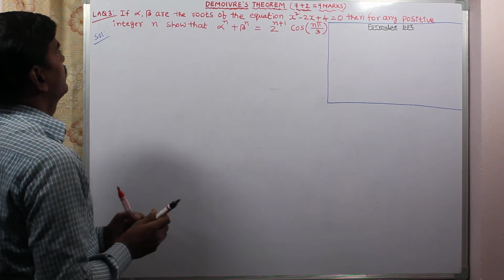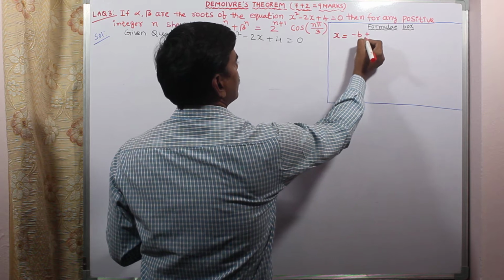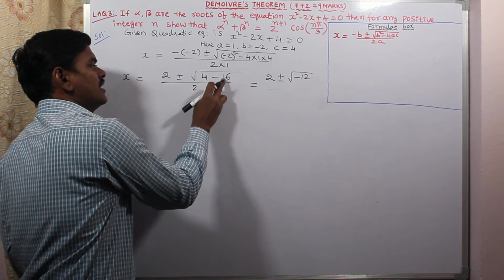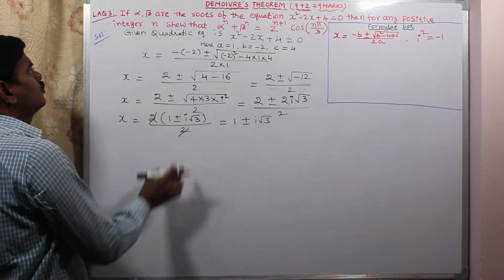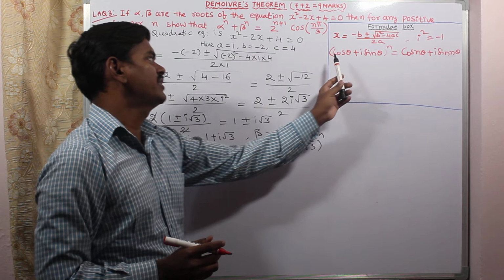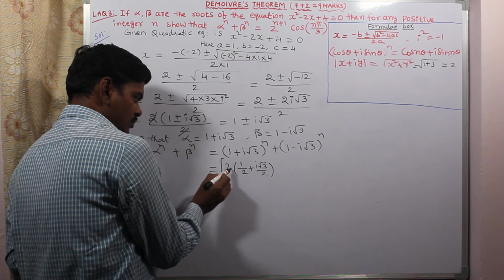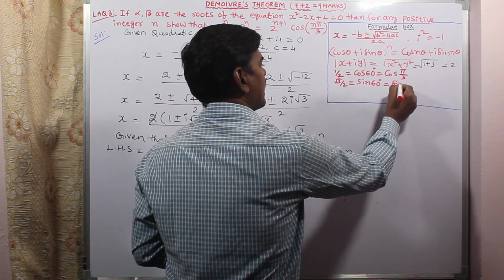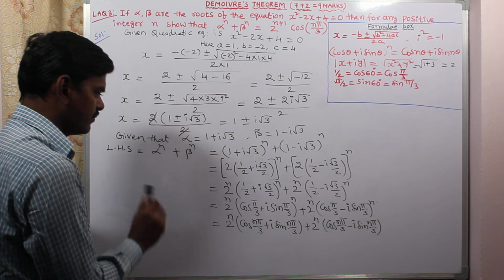INTER IIYEAR DEMOIVRE THEOREM LAQ3 PART1